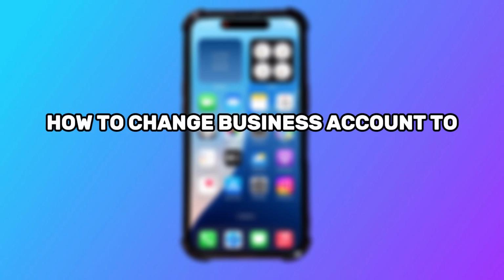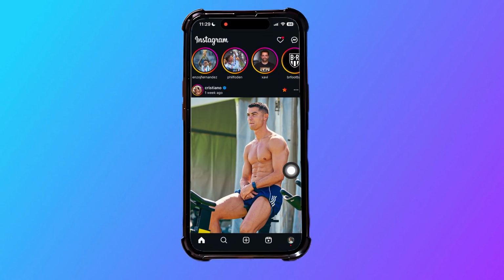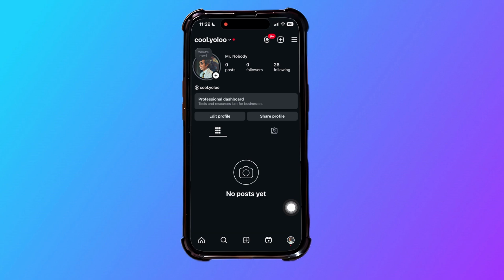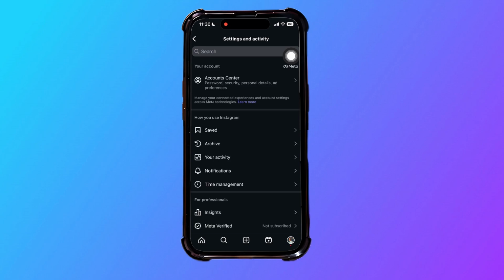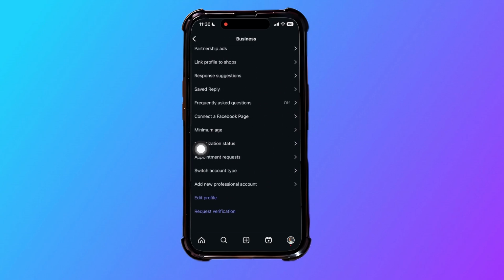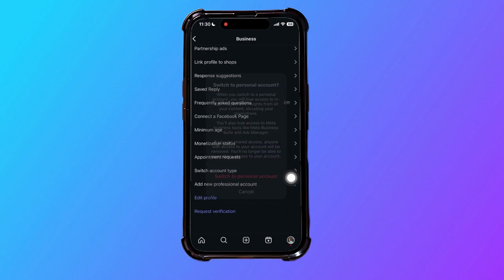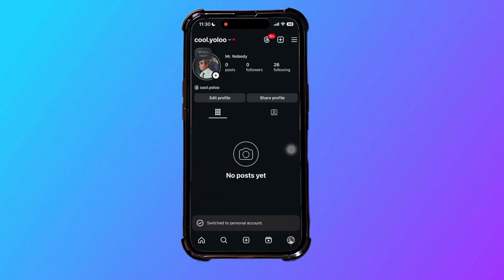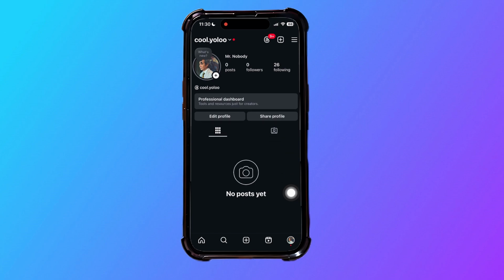How to Change Business Account to Personal Account in Instagram (Quick Guide)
Here's a guide on How to Change Business Account to Personal Account in Instagram.